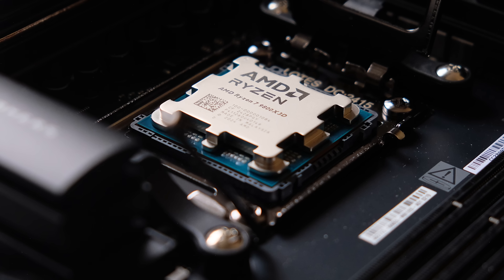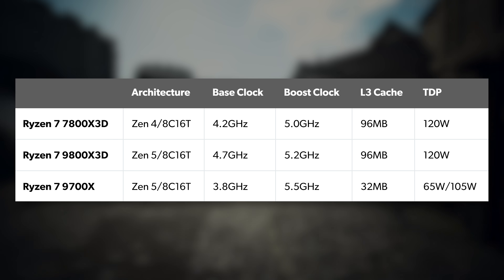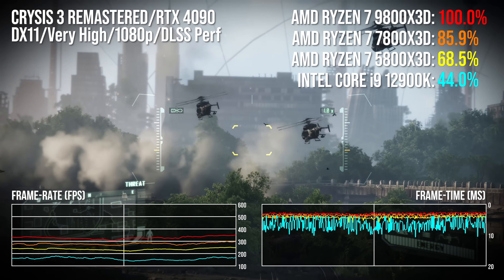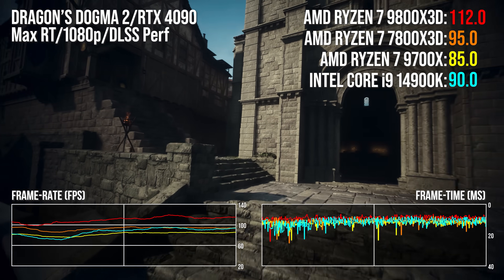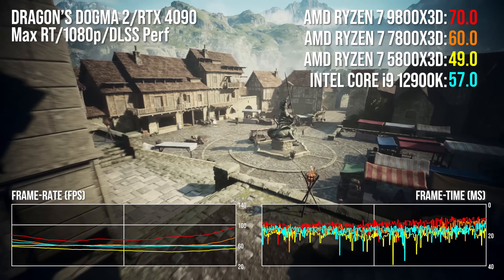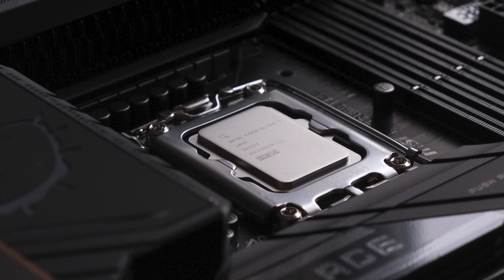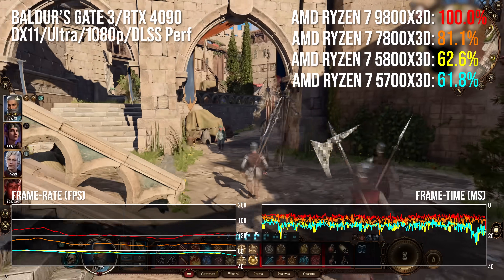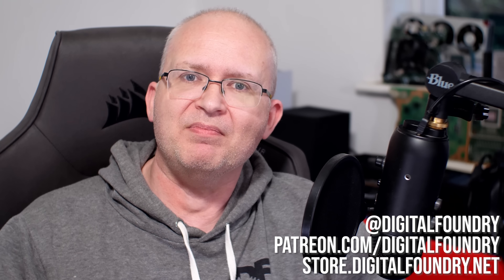Ryzen 7 9800X3D Review - Stunning Performance - The Best Gaming CPU Money Can Buy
Apologies for the lateness on this one - the PS5 Pro workload has been challenging - but we couldn't ignore the arrival of what looks like an all-time CPU great. The Ryzen 7 9800X3D significantly outperforms the Ryzen 7 7800X3D - which remained the best gaming CPU despite the arrival of new Intel and AMD processors. This thing's a beast - a genuine halo product.

00:00 Introduction
01:05 Sponsored by MSI QD-OLED
01:44 Ryzen 7 9800X3D Specs Breakdown
03:19 Benchmarking Introduction
04:13 Benchmark: Flight Simulator 2020
05:49 Benchmark: Baldur's Gate 3
07:03 Benchmark: Dragon's Dogma 2
08:09 Benchmark: Starfield
09:07 Benchmark: Cyberpunk 2077
10:00 Benchmark Summary: 11 Game Average
11:58 Summary and Recommendations
14:10 And Now, The Conclusion